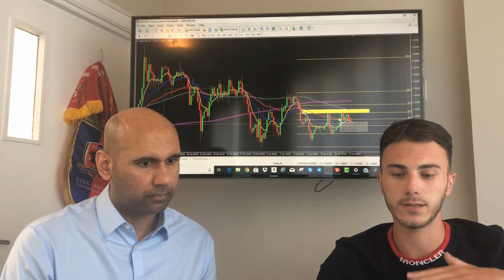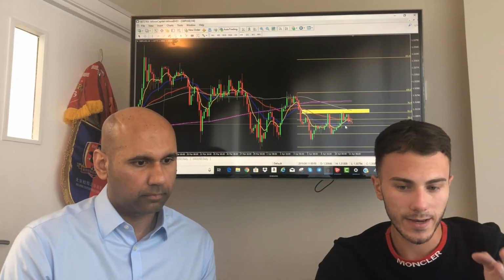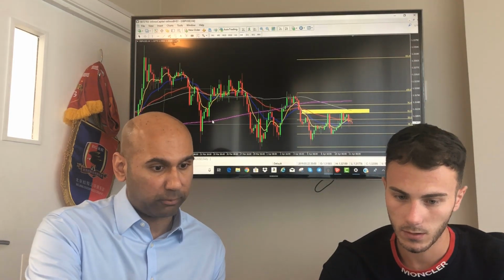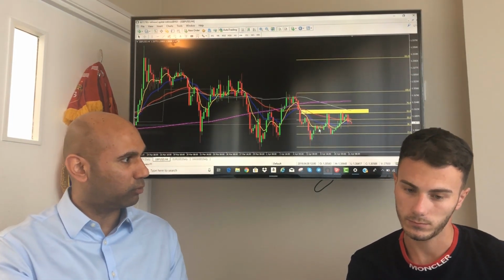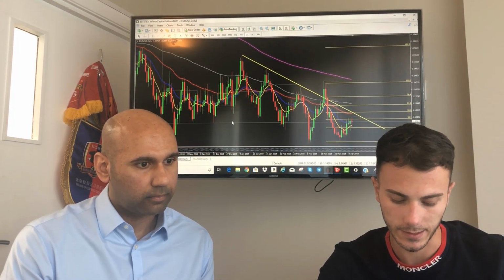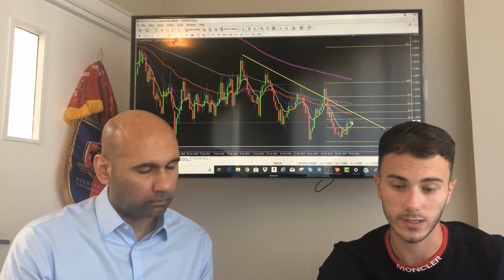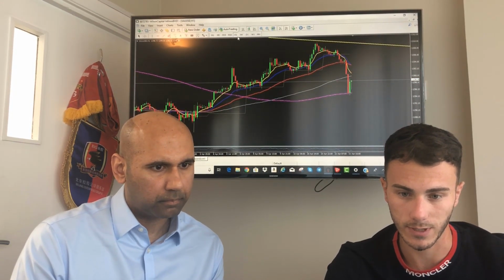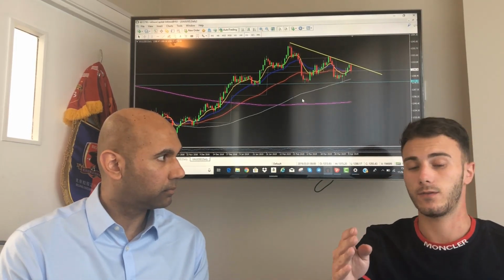Do not get caught on phase changes - Traders Lounge Episode 4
Join Atif & Kane in this weeks Traders Lounge as they go through the past weeks trading activity from the Financial Markets Online office.

They also look at how not to get caught out when there are unanticipated changes in trends.

No need for extreme knowledge on Fibonacci levels, fancy patterns or trading tools - just good simple understanding of price action and time correlation.

Also keep an eye on our Trader Talk section on our site and receive free daily analysis from our team around the world.